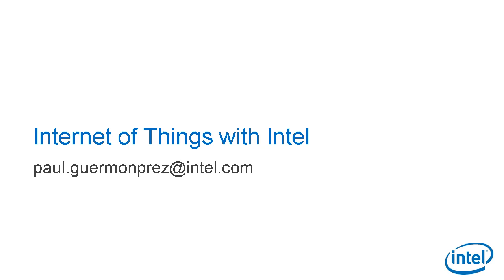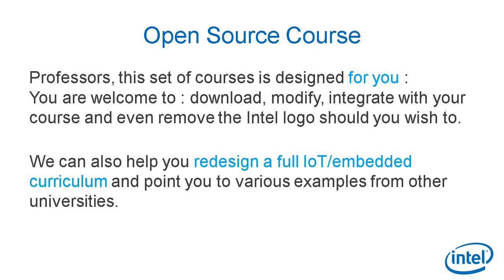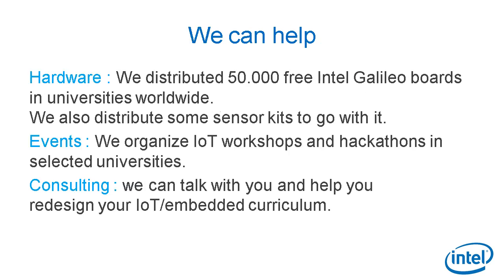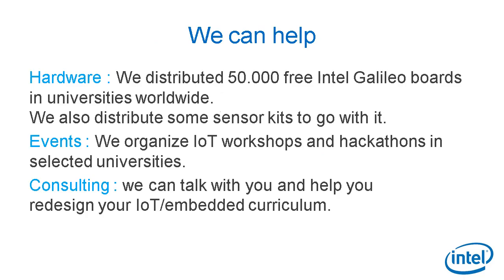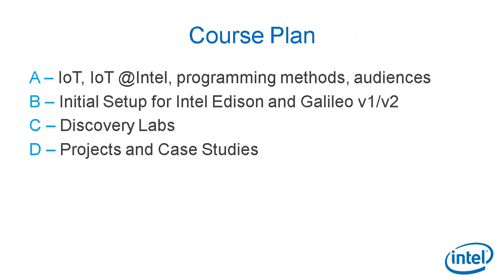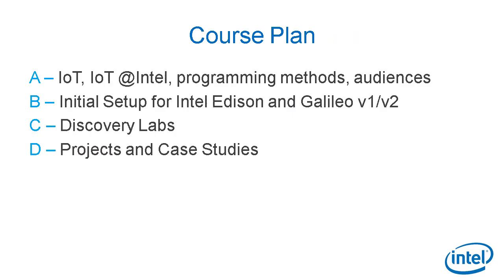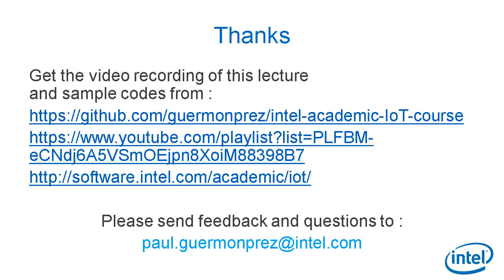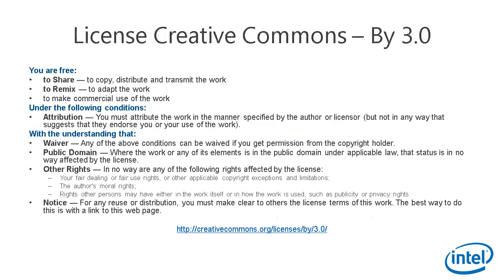Intel Academic IoT Course - A0 - Introduction